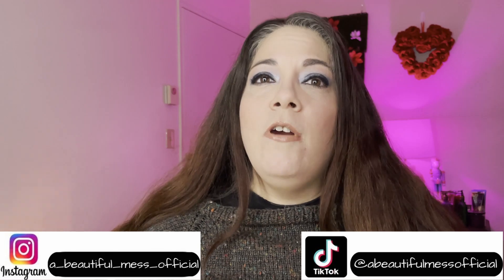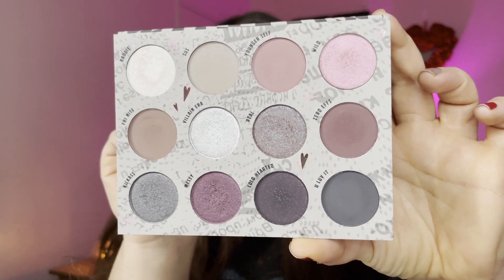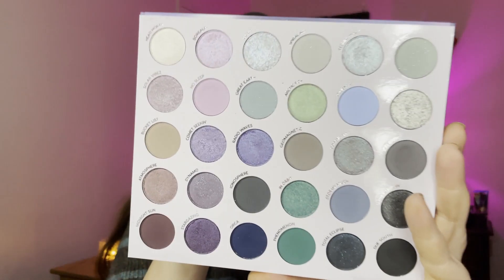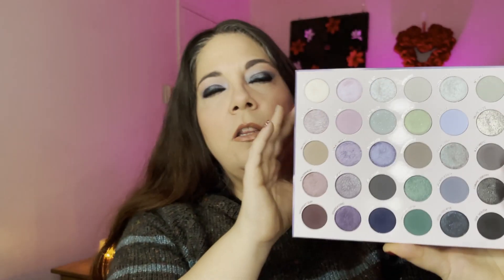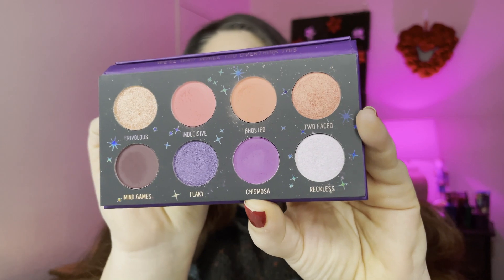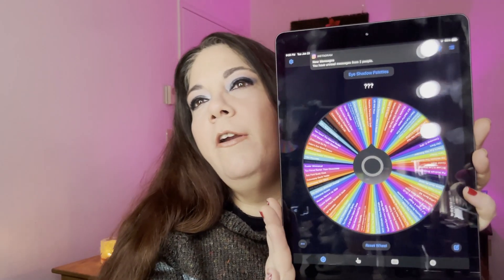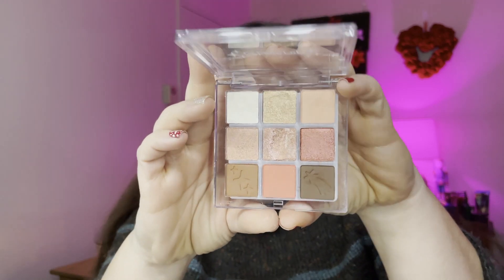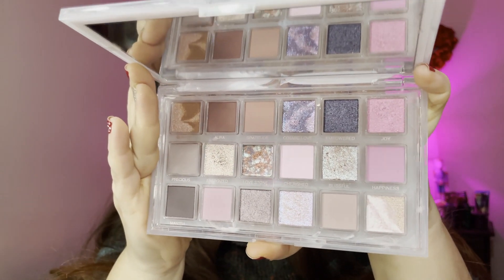No Pan Left Behind 2024 Update #1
This is my first update to a new series on my channel for 2024 . . .No Pan Left Behind! In 2023 I felt like I didn't use a vast majority of my eye shadow palettes, so I'm hoping this project will remedy that!

1. @colourpopcosmetics Aurora Struck Palette ROLLED OUT!!!

2. @colourpopcosmetics Trouble Maker Palette ROLLED OUT!!!

3. @meltcosmetics_official Bad Side Zodiac Air Palette ROLLED OUT!!!

4. @tartecosmetics Glamour Palette (holiday release from 2022 so not available anymore) CARRIED OVER INTO FEBRUARY!

5. @tartecosmetics Maneater After Dark Palette ROLLED OUT!!!

Palettes Rolled In For February:

2. @colourpopcosmetics Clear The Air (discontinued)

3. Ccolor Nightfall (discontinued and company is no longer in business)

4. @jcatbeauty Dia & Noche Tri-Element 15 Pigment Palette Once Upon A Time

5. @Hudabeauty Rose Quartz

Marie